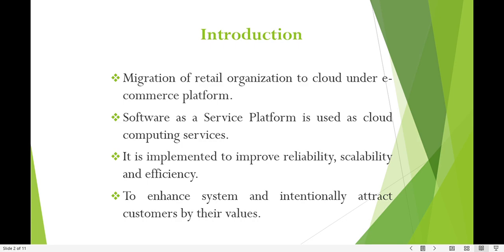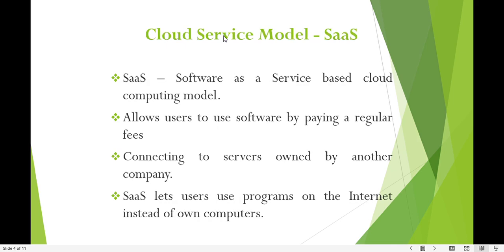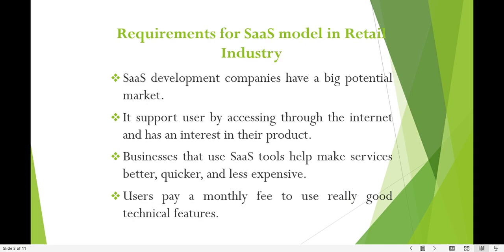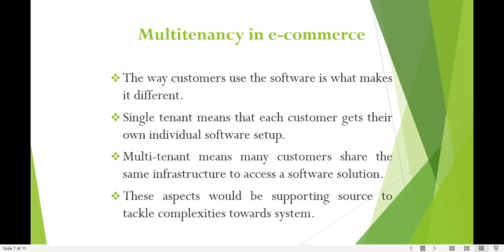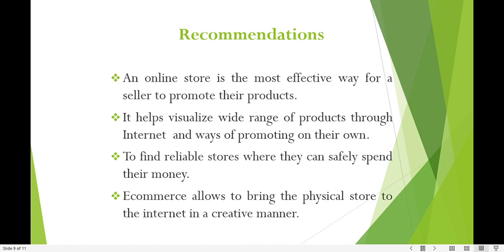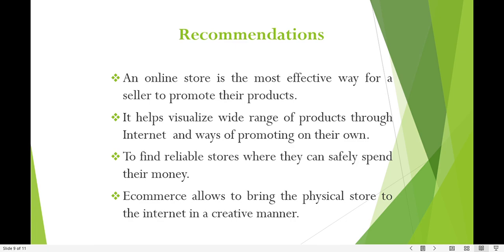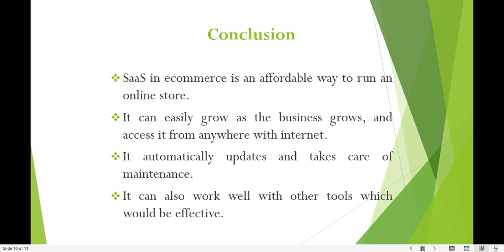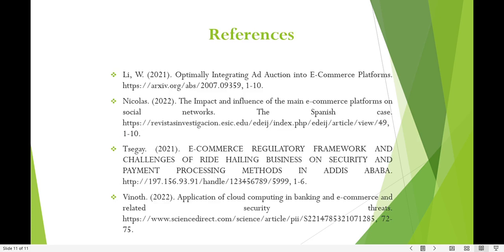PowerPoint Slide Show ME605 case study2 PowerPoint 2023 09 19 21 38 24